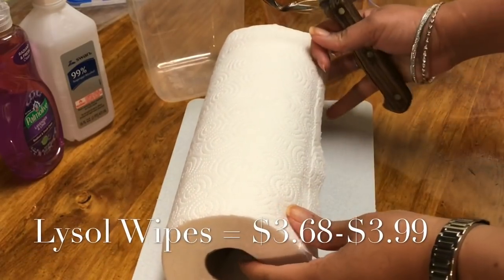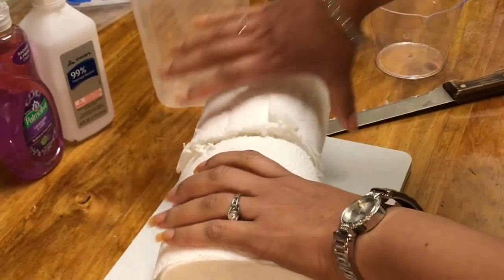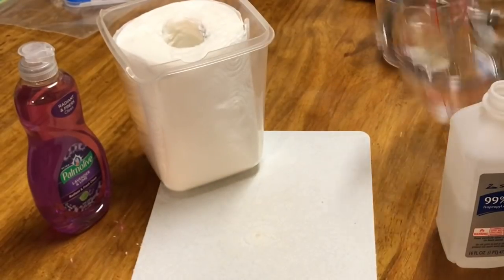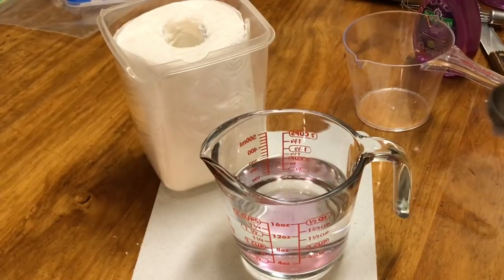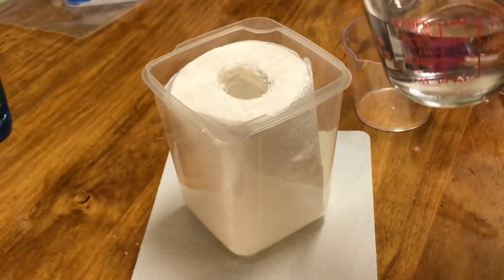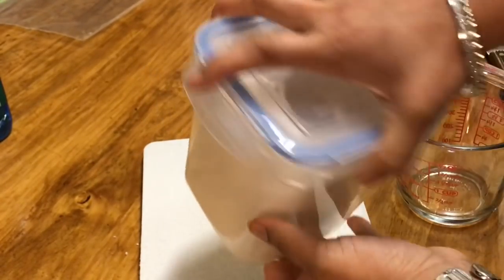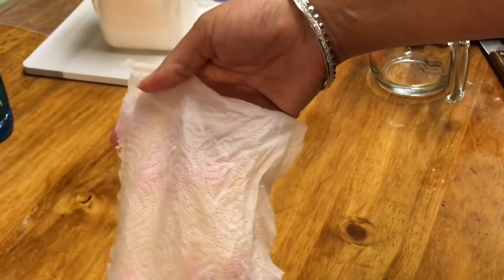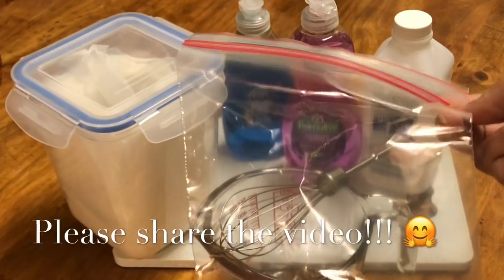HOW TO MAKE DIY DISINFECTANT CLEANING WIPES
Learn how to make DIY Disinfectant Cleaning Wipes! Homemade disinfectant wipes cost a lot less and work just as well. Annndd… welcome to Tracie's Place... I'm Tracie, and I'm glad you've joined me for my new video! Also thumbs me up... "Like the Video!" LOL It helps me out in getting the video to more people who may want to see videos like these!

Tracie’s Place
Cincinnati, Ohio
                  45240